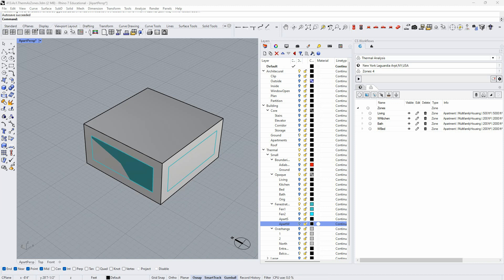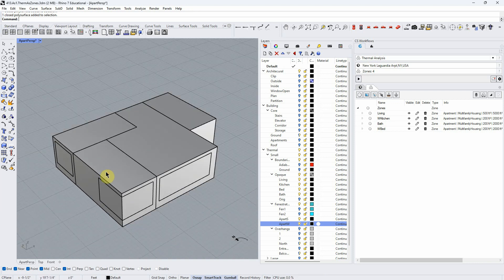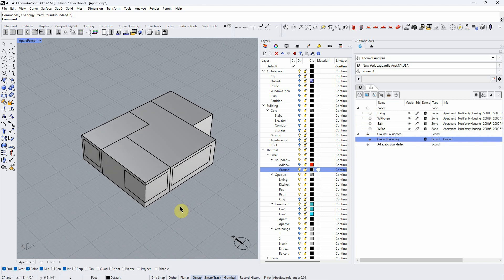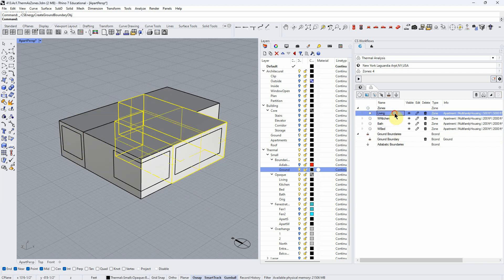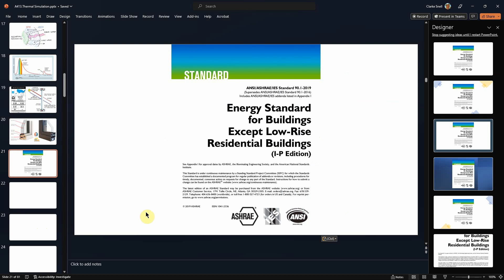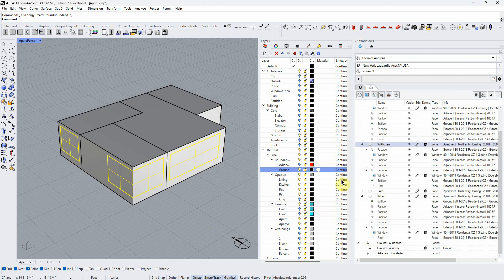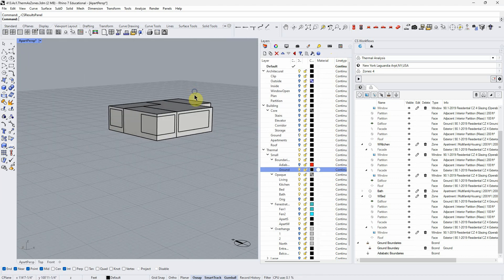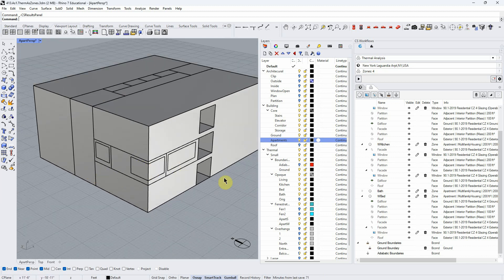A413.Thermal Simulation 5: Multiple Zones